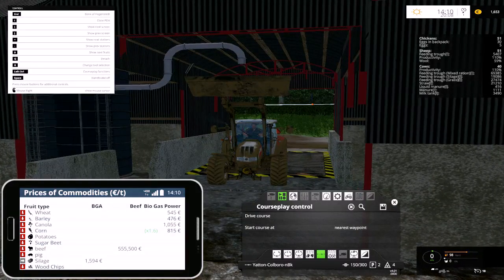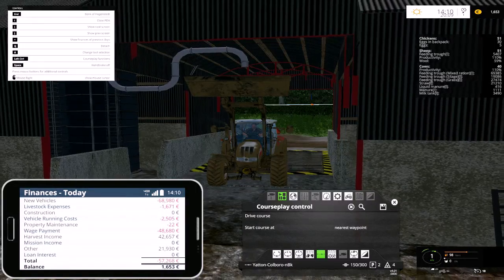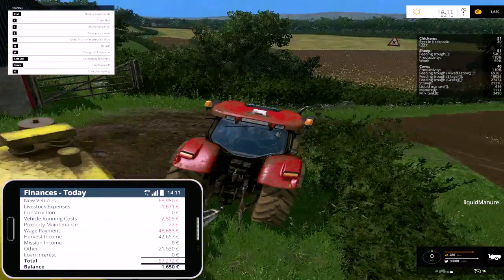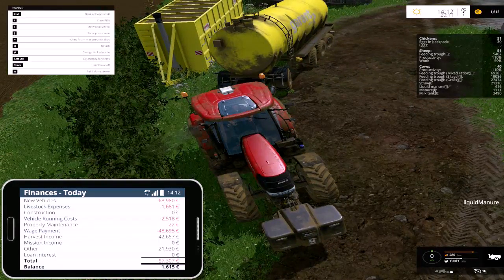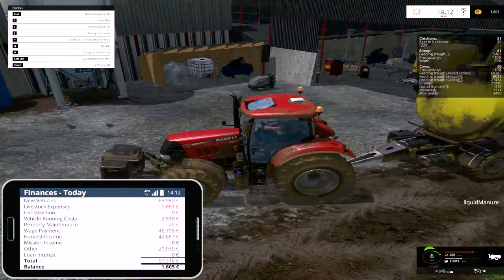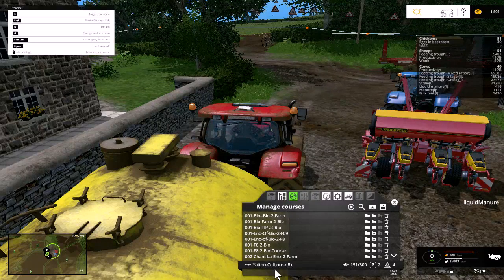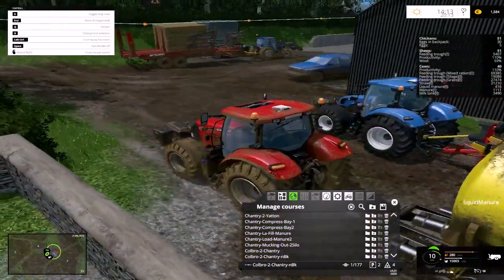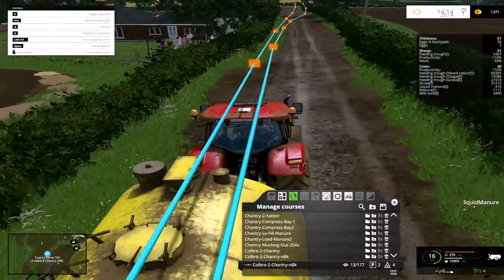Coldborough Park Farm (series) FarmingSimulator2015 Video 5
I messed up! I did not check to see if I had actually got any wheat in the storage. A wasted journey. But at least it gave me a look at my old CP courses..

In addition, another mistake I made, - I filled the slurry transport instead of emptying it at the large slurry vat. Remember, I have not played this farm for quite some time.

I study my CP courses one more time to find Coldboro to Chantry nBk (and Back). To send the slurry trailer over to the cow shed, (if they have any slurry over there)..

Let’s see in the next vid...

Farmer-George.

Farming-SimulatorS.co.uk
Farmer-George
Virtual-Farming
Coldborough Park

Farm,Farming-SimulatorS.co.uk,Farmer-George,FS15,Virtual-Farming,CoursePlay,